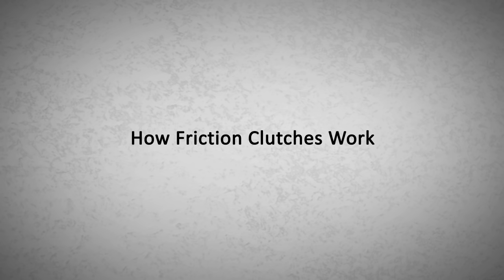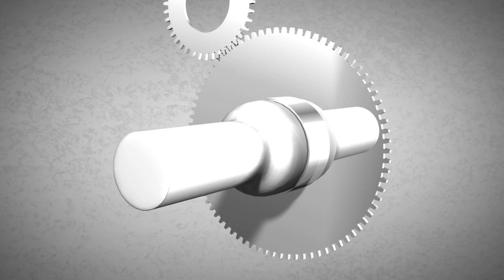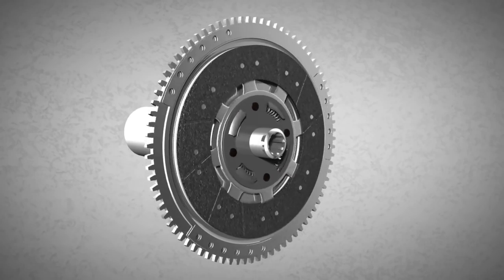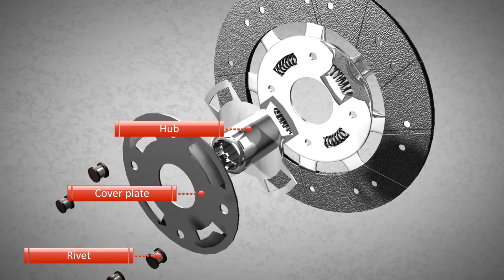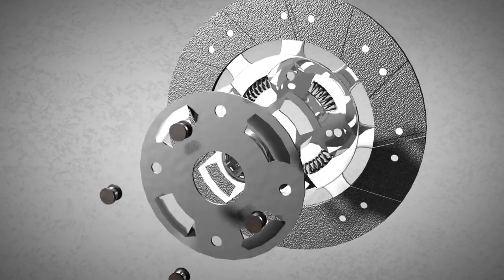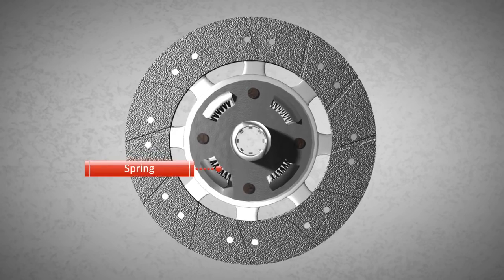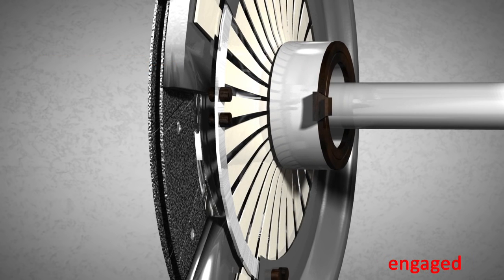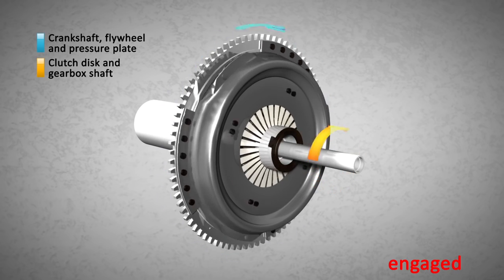How does a clutch work | Animation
BASIC AOTOMOTIVE KNOWLEDGE